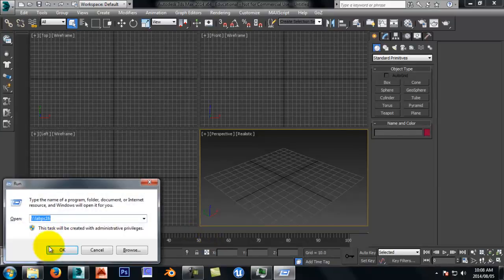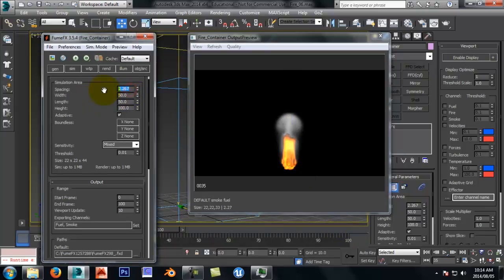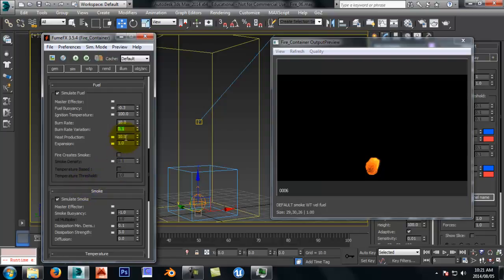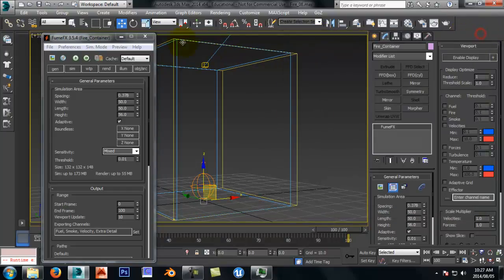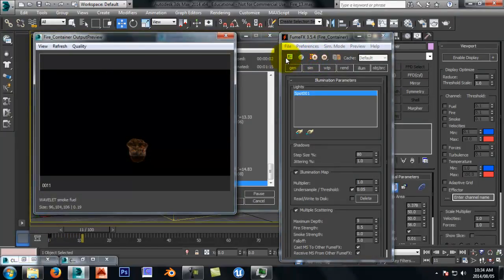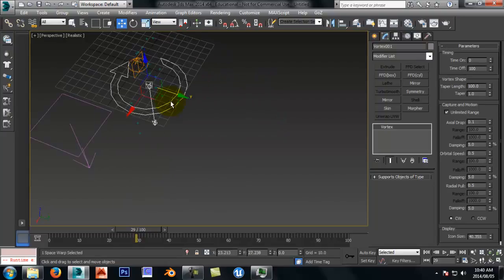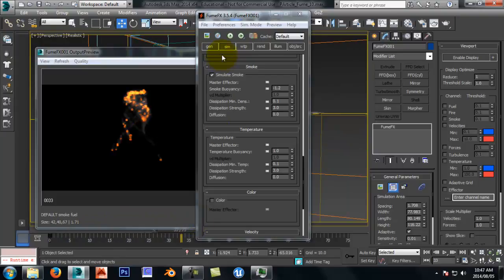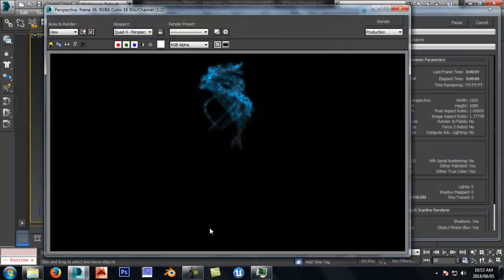Class 03 Lesson 04